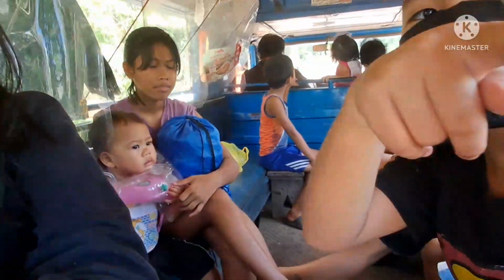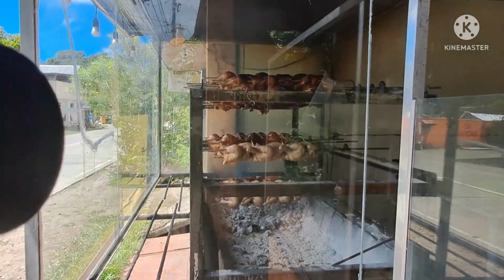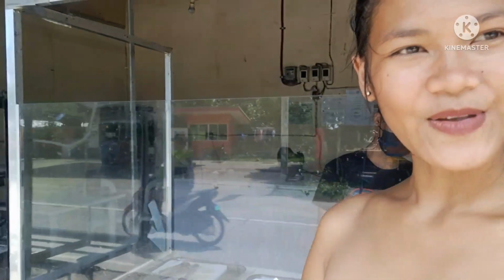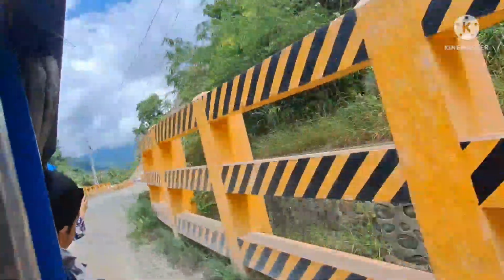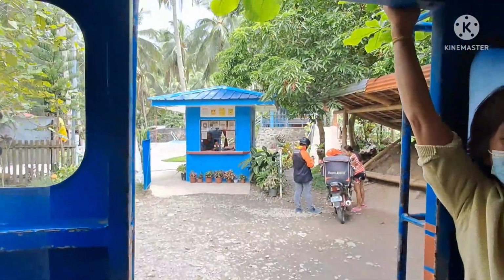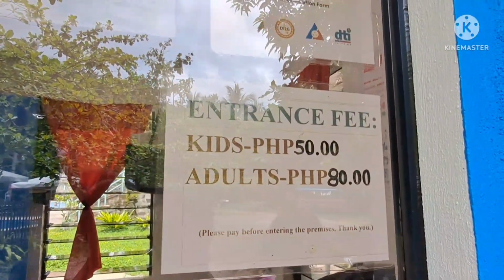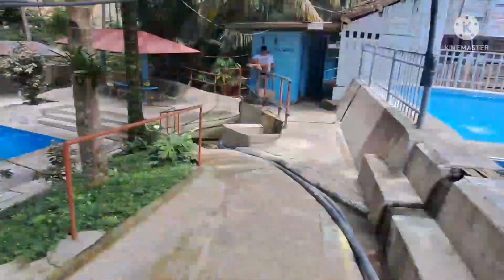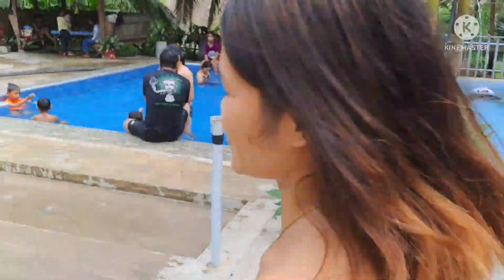Best Bonding +Adventure with my family in the best place in ocean 24 Negros Oriental philippines 🇵🇭